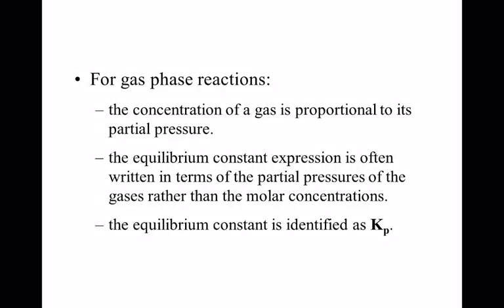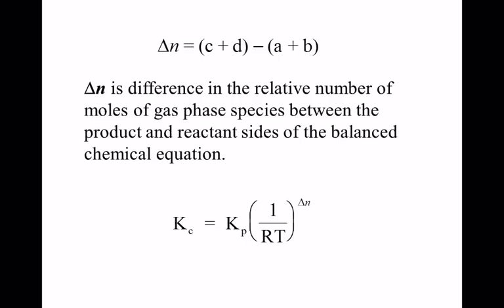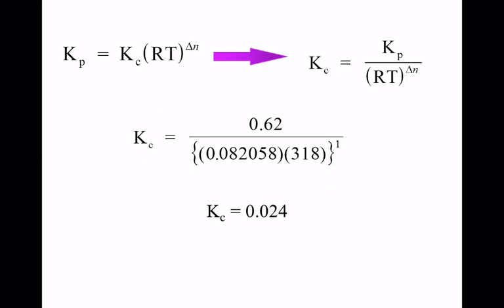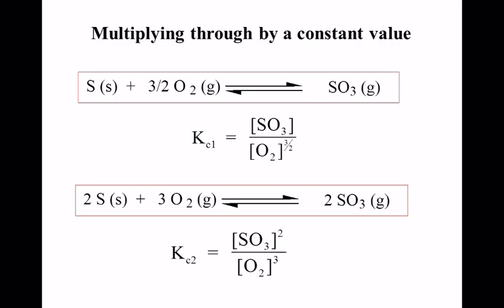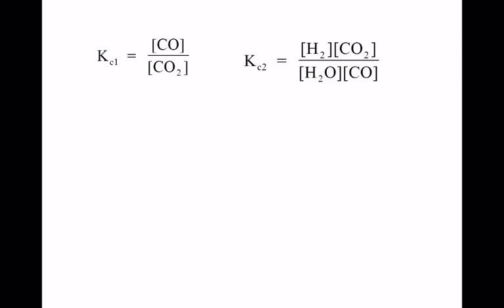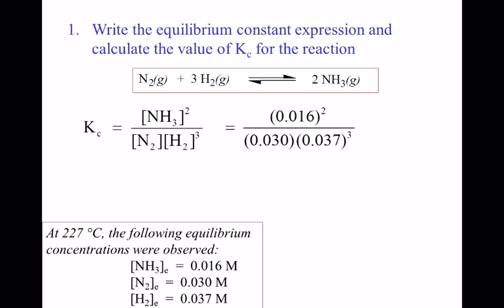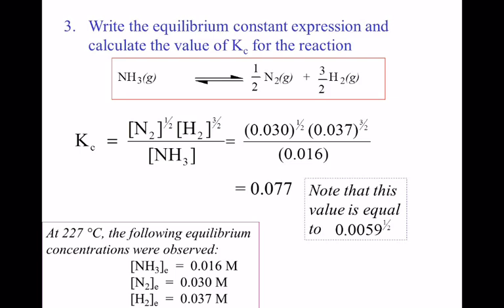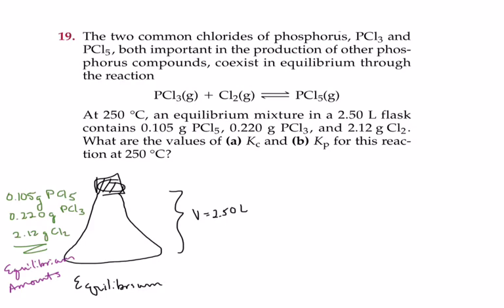CHM175 Equilibrium constant expression tricks 2